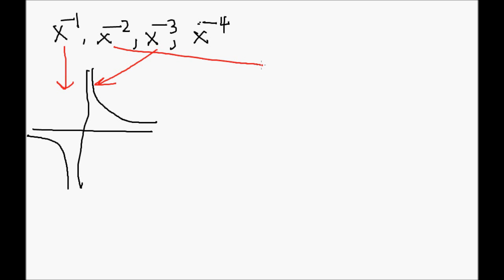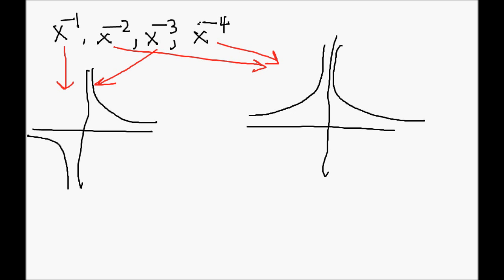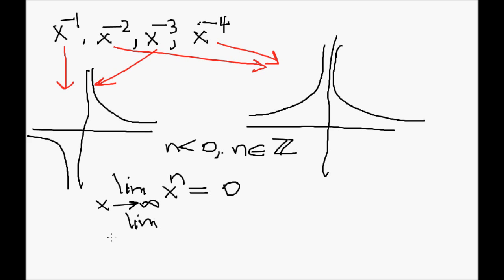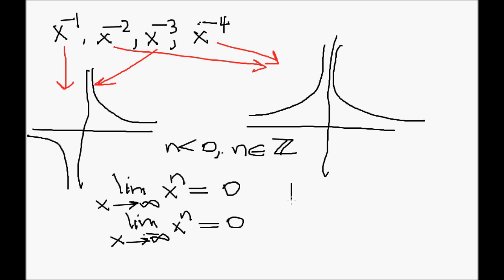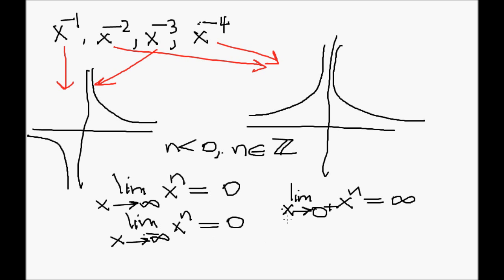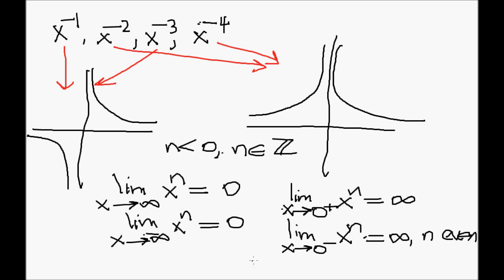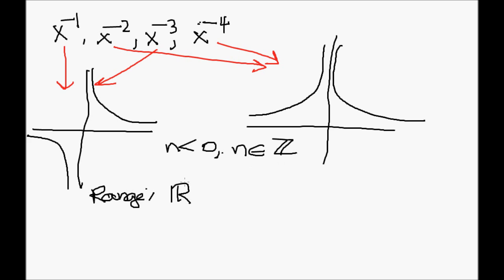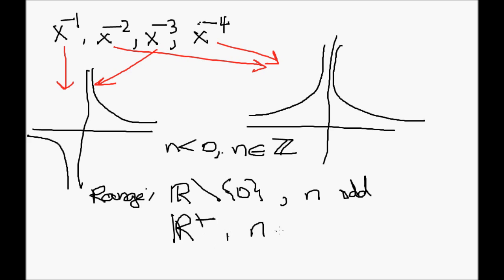Math 4050 Text 9.2.4.1